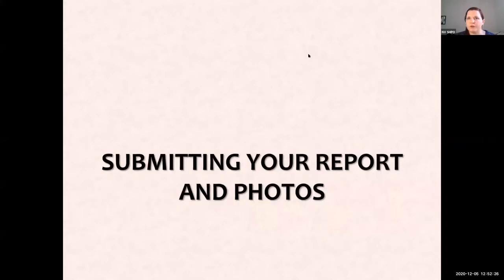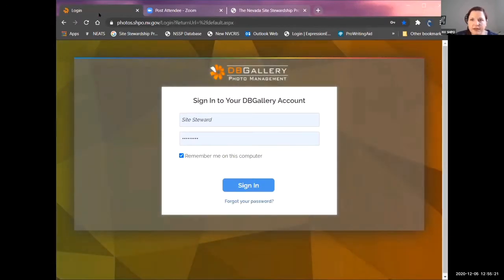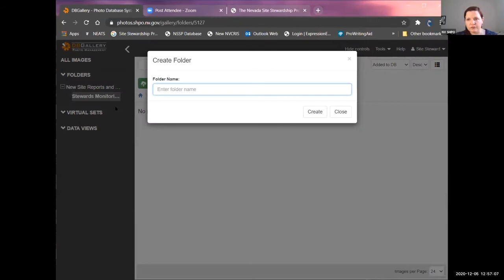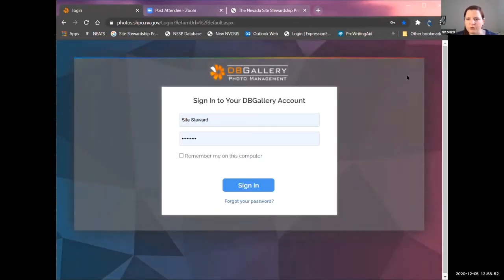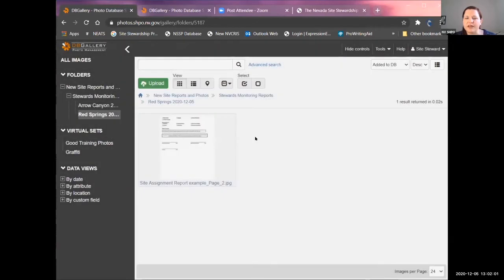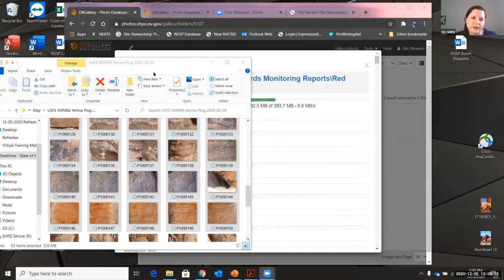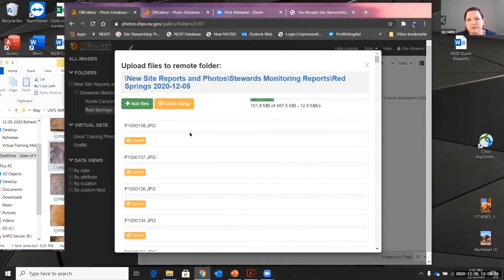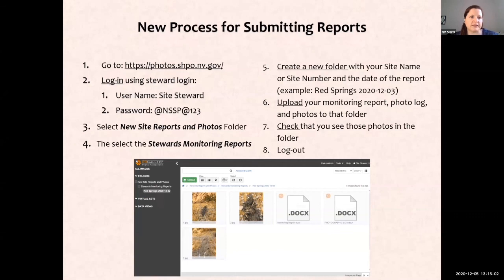Part 7 NSSP Refresher 2020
Part 7 Introduction to the new report submission system.

Part 1 Introduction to why we steward, laws, ethics, and a personal involvement story.
Part 2 What happens when an archaeologist receives an impact report?
Part 3 What happens when graffiti is found on a rock art site?
Part 4 Law Enforcement Officer discusses previous looting cases and how volunteers can help.
Part 5 Program staff go over safety while stewarding including emergency procedures.
Part 6 An overview of what stewards need to do at their sites including photography and reports.
Part 7 Introduction to the new report submission system. (Available upon request from NSSP)
Part 8 How to complete paperwork and submit reports and photos in the new system.
Part 9 Overview of the NSSP website.

The Nevada Site Stewardship Program trains volunteers to monitor at risk archaeological sites for both human and natural impacts.